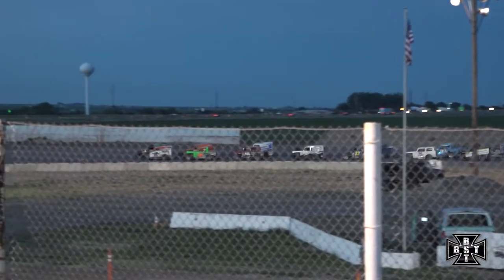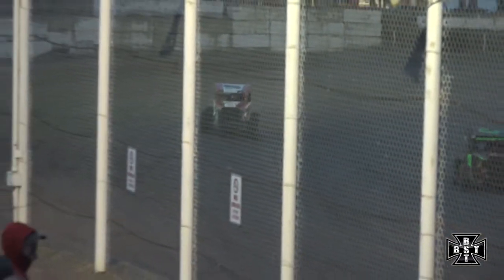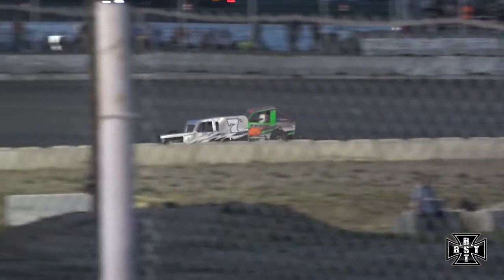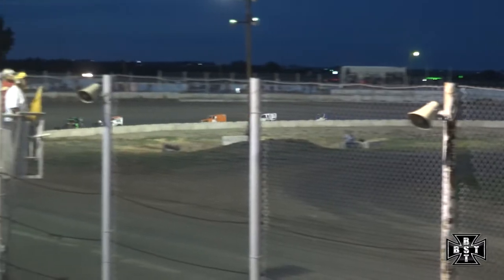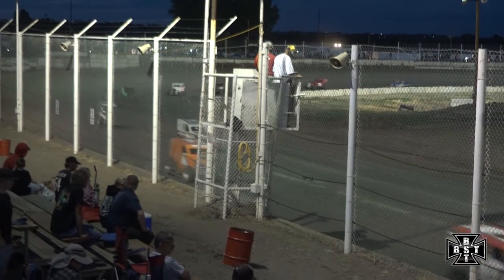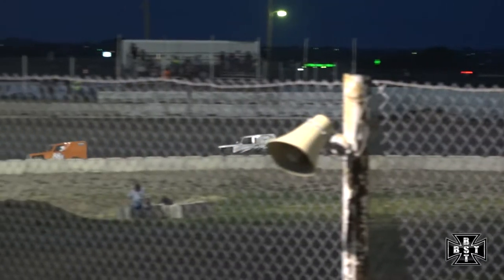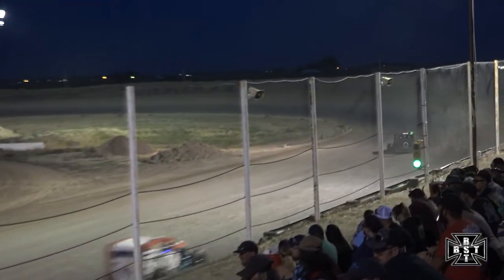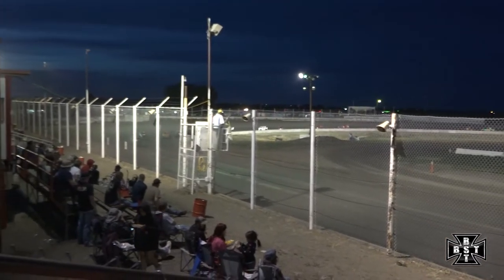Dwarf Car Main |I-76 Speedway| 06.20.2020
This is the Rocky Mountain Dwarf Car Main at I-76 Speedway in Fort Morgan, Colorado on 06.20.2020